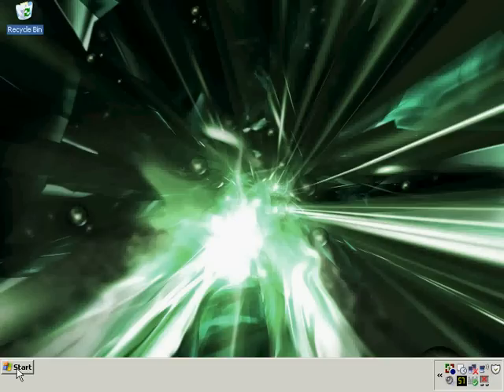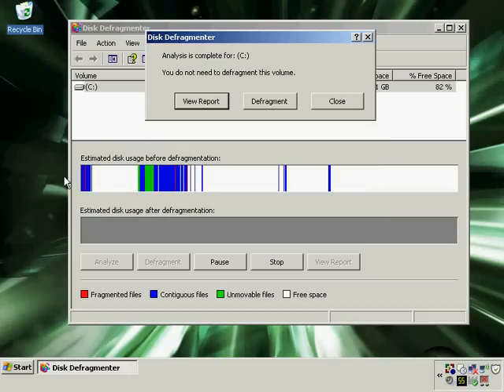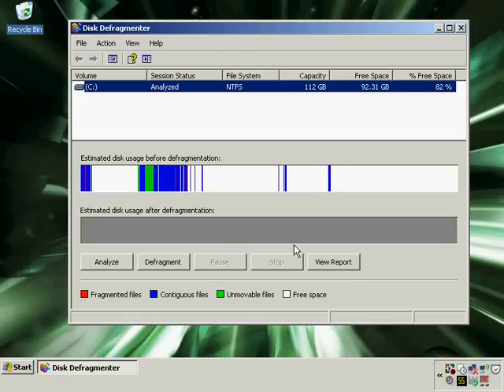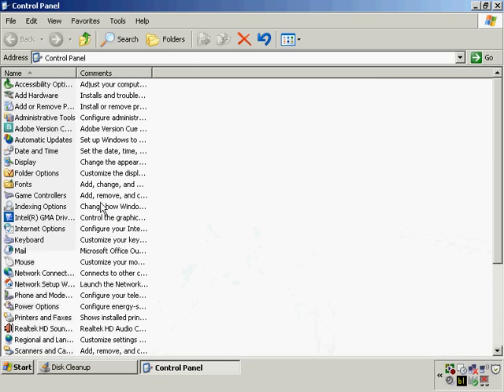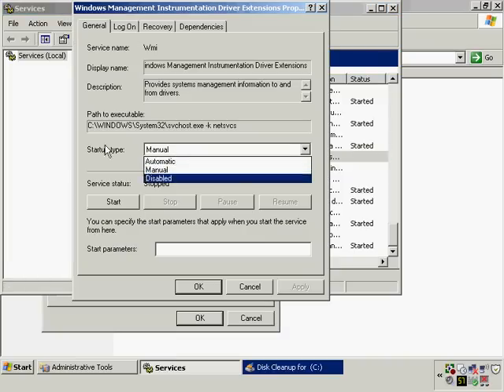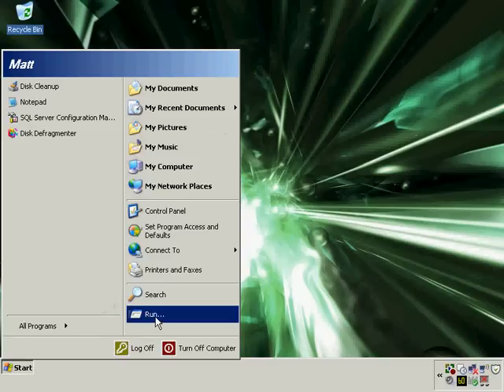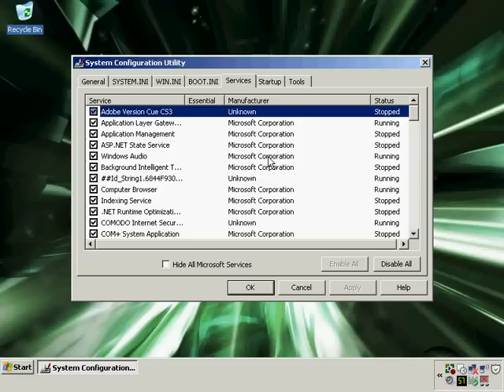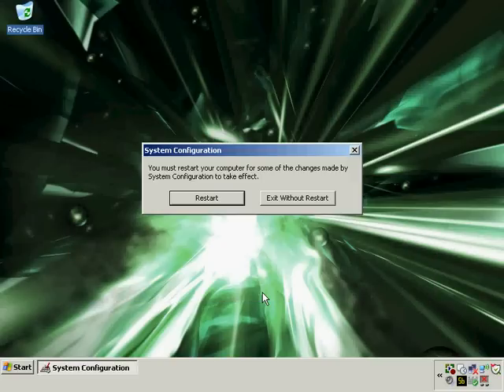Speed up your PC - Make your Windows PC faster without new hardware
Watch this video to learn how to defragment your hard drive, clean up old / unnecessary files, disable unnecessary services, and more.  Speed your computer up without buying new hardware.